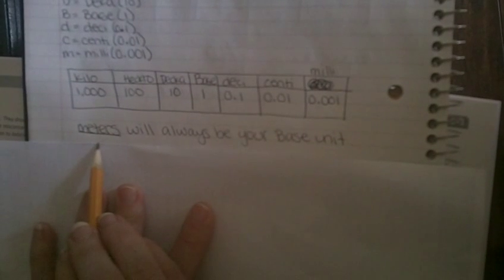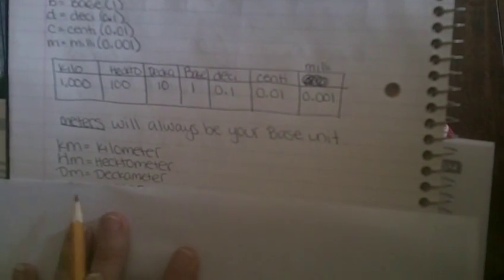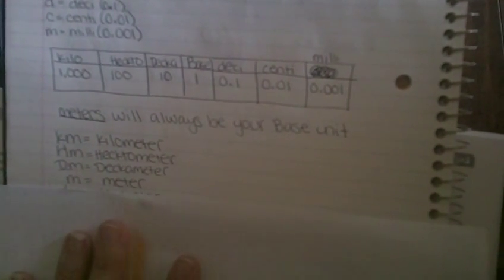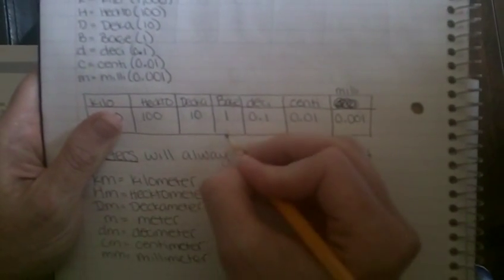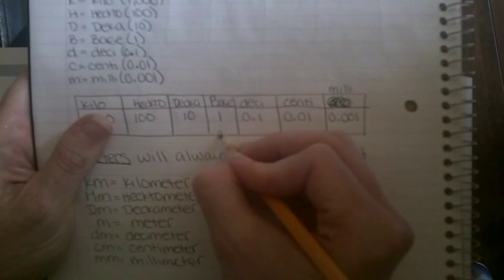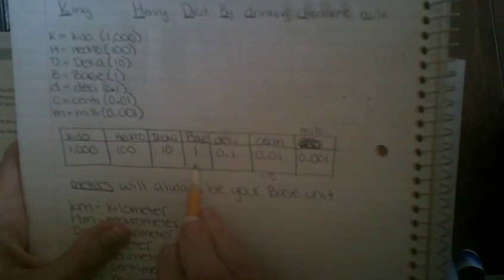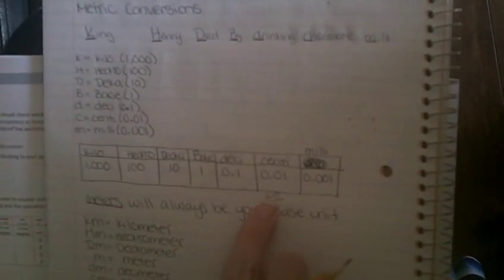5th Grade Lesson 4- Metric Conversions